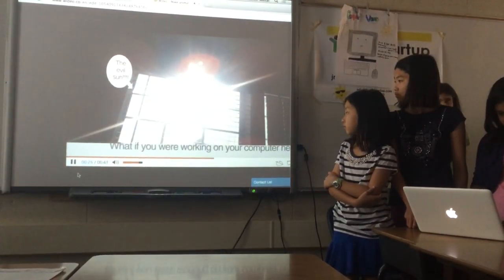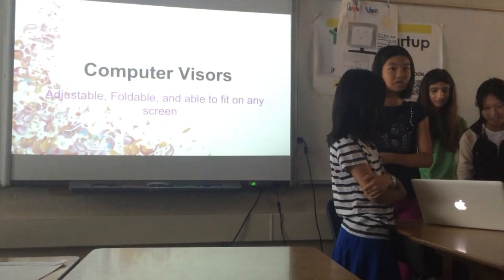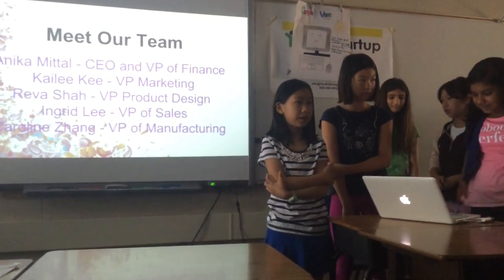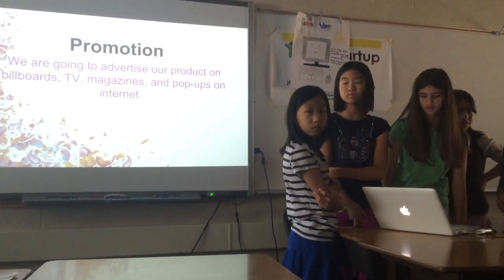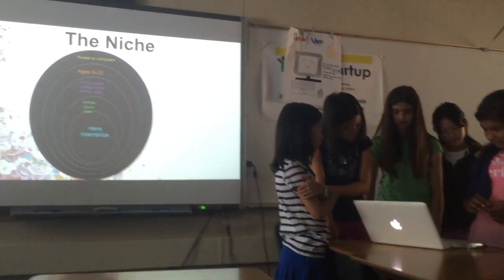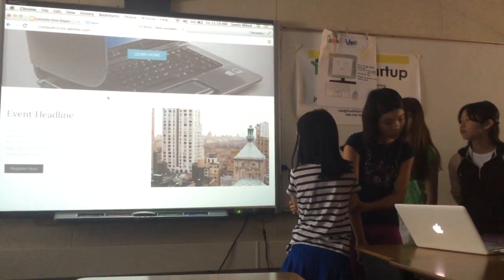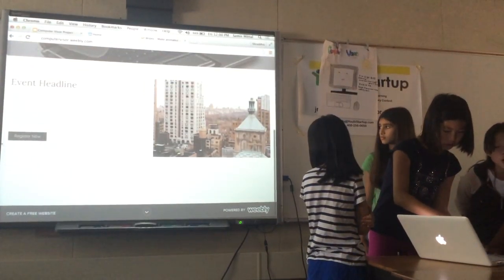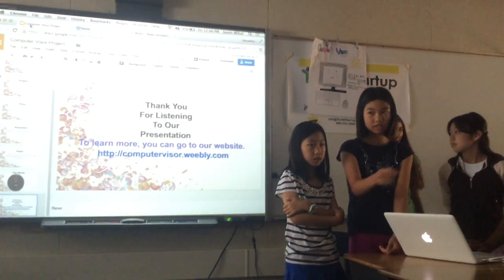2015 - Palo Alto - Computer Visor